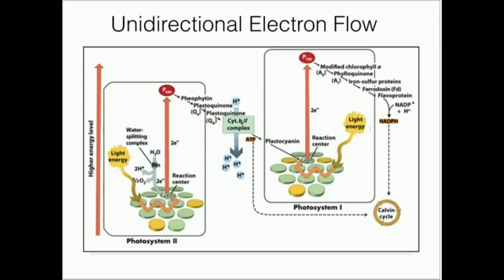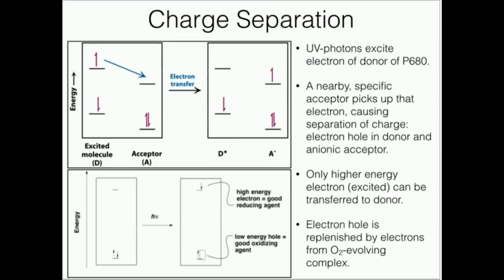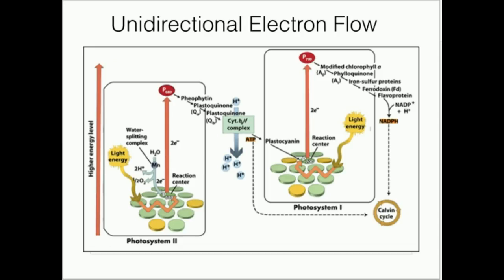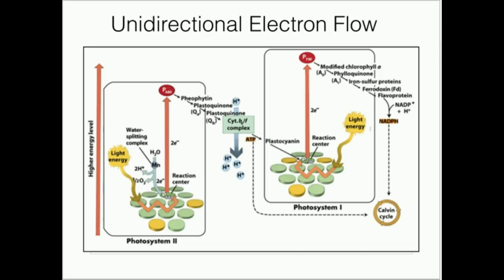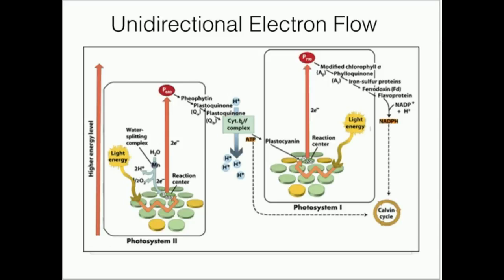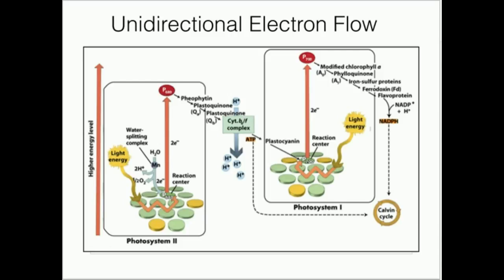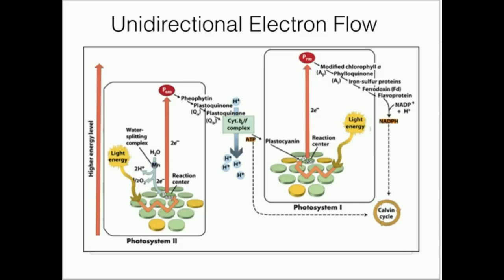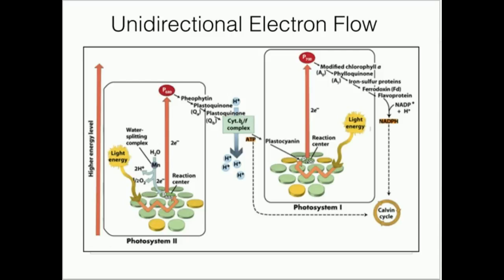Photosystem I Functions: Electron Flow and Function